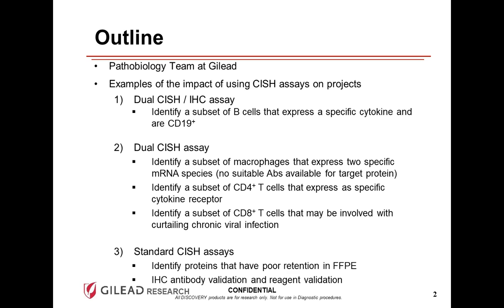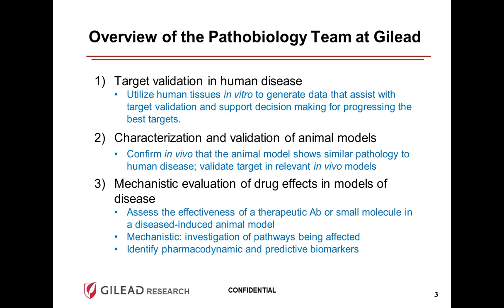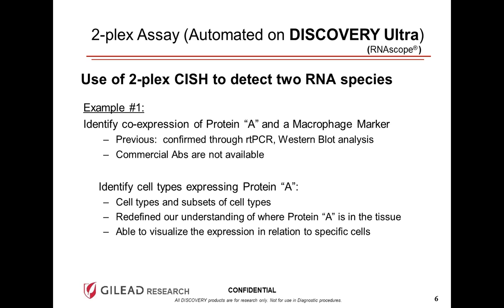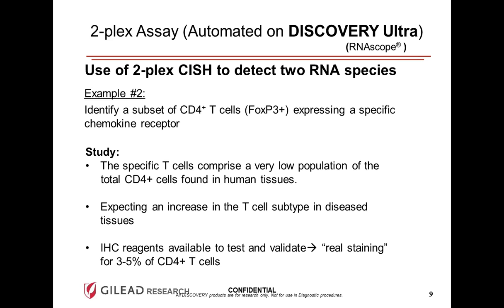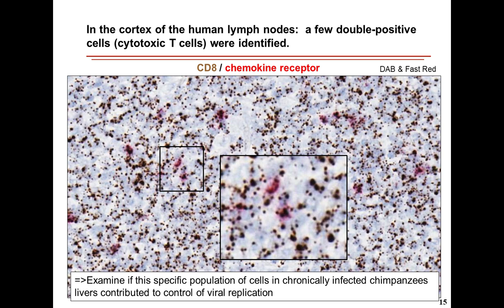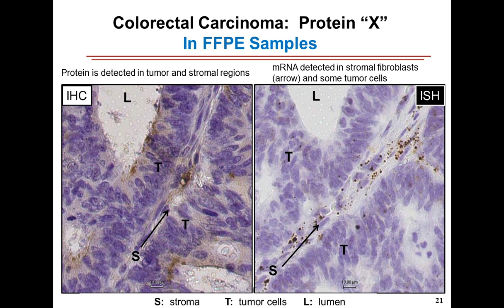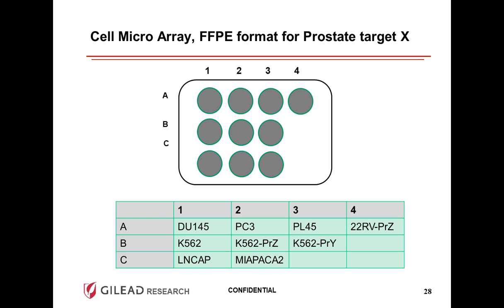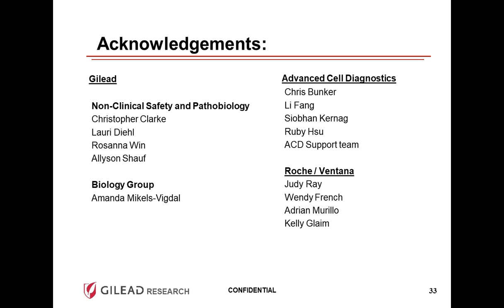Principles of Effective Method Development in Pathobiology Research.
Presented By: Vivian Barry, MS

Speaker Biography: Vivian Barry is a Senior Scientist in the Pathobiology group at Gilead Sciences.  She began her career in molecular biology and immunology research areas at DNAX and Genentech.  She eventually ventured into histopathology research and became the manager of the immunohistochemistry team at Arresto Biosciences in 2008.  Vivian joined Gilead in 2011, with the acquisition of Arresto, and has been managing the IHC/Pathology group at Gilead since that time.  Over the years, she has focused on building the histopathology lab and has introduced various machinery and techniques to enhance the delivery of high quality IHC and CISH data.  Her team focuses on target validation in both human tissues and animal models, assists in determining mechanism of action of therapeutics and small molecules, and is involved in IND-enabling studies.  She collaborates with investigators across Gilead’s departments; these projects include virology, immunology, oncology, and fibrotic diseases.  Vivian received her Bachelor of Science and Master of Science degrees at the University of San Francisco, and has recently received her MBA from the Golden Gate University, San Francisco.

Webinar: Principles of Effective Method Development in Pathobiology Research.

Webinar Abstract: Immunohistochemistry (IHC) is used to determine spatial relationships where we can identify the localization of target proteins in specific regions and cells of a tissue.  IHC has been the gold standard to analyze protein expression analysis in tissues; however, the IHC assay may not always work as not all antibodies are robust reagents for detection of target proteins.  For that reason, we have utilized several orthogonal assays to analyze localization of proteins and mRNA of targets within cells where robust antibody reagents are not available or specificity is in question. I will briefly describe several effective techniques that have helped my pathobiology team in the method development of assays that are used for target validation and characterization of human diseases and animal disease models.